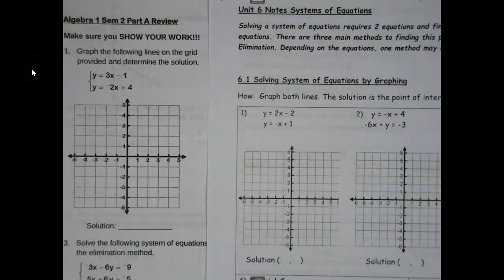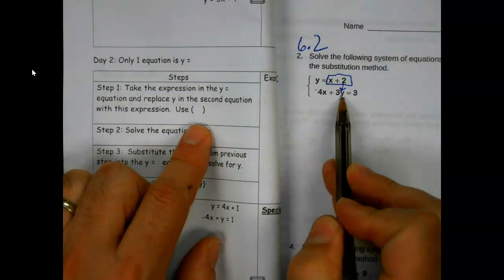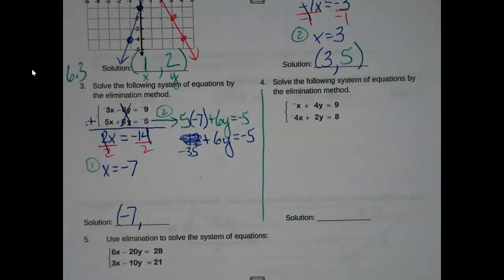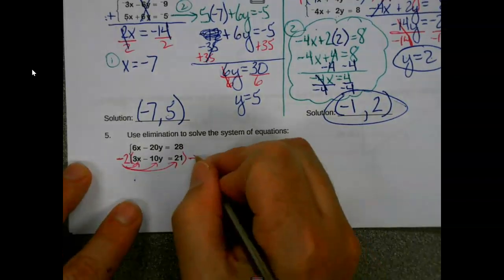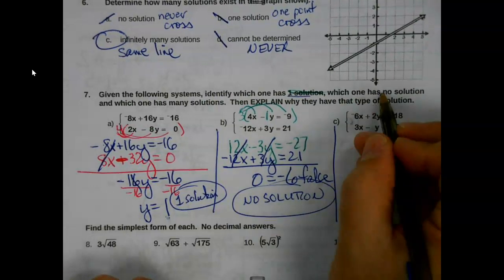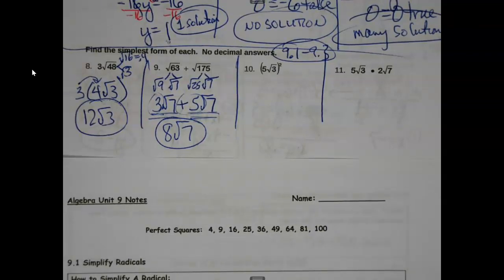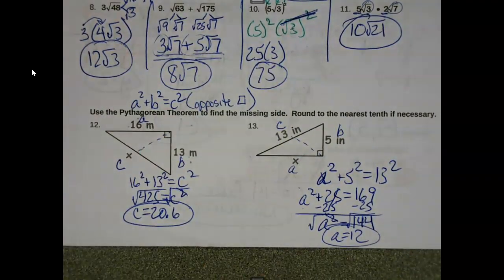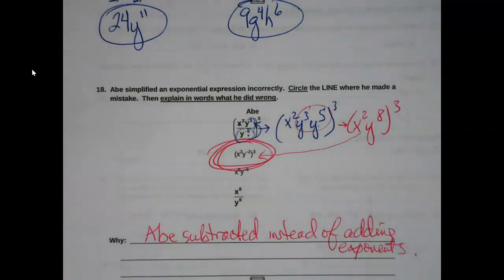A1 - Sem 2 Final Review Part 1 1-19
First half of the final review every problem done with notes sections mentioned as well.